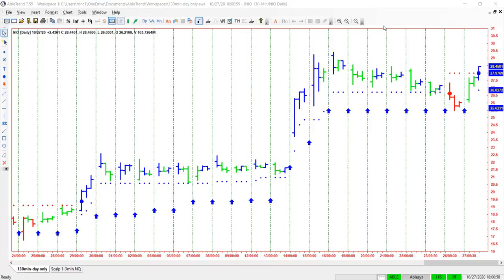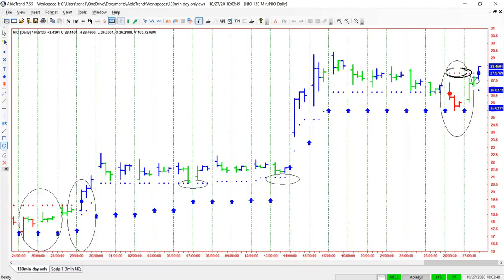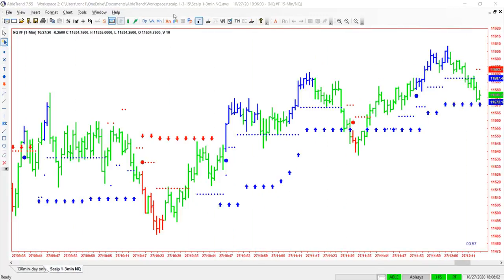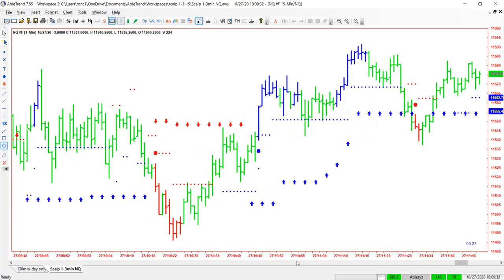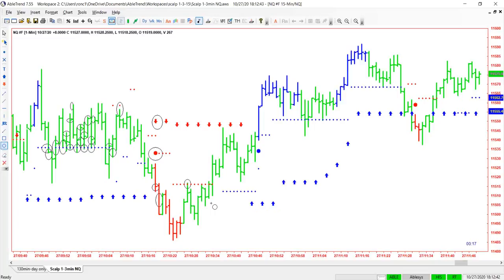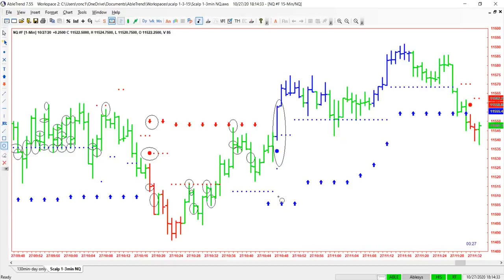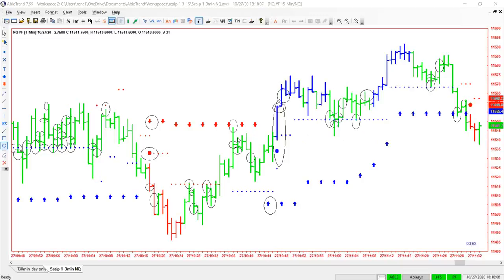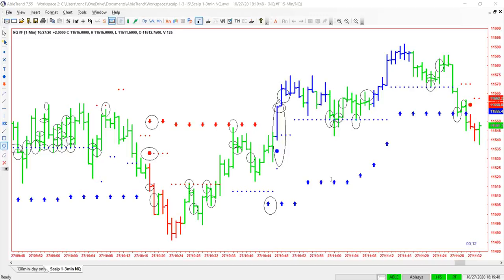10/27/2020 - Current Trade Signals for Futures, Forex and Stocks by Ablesys